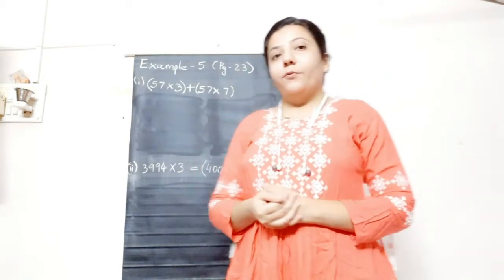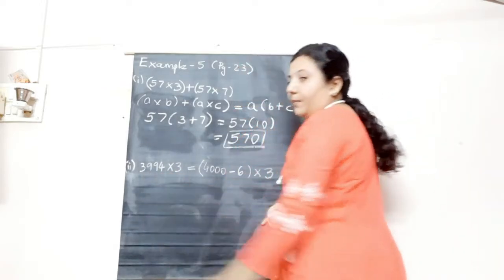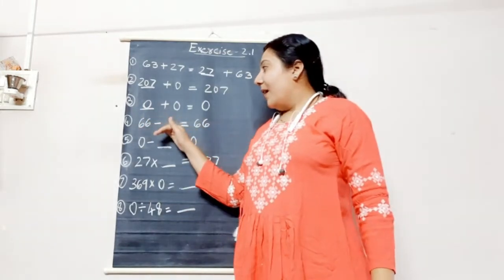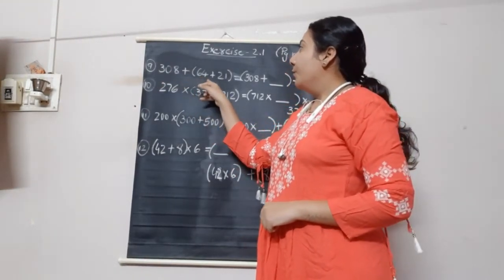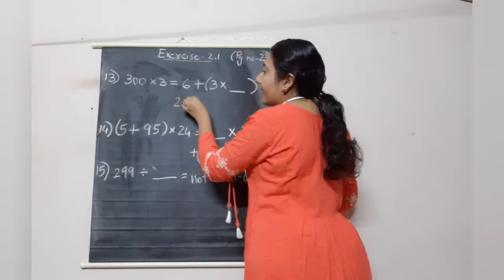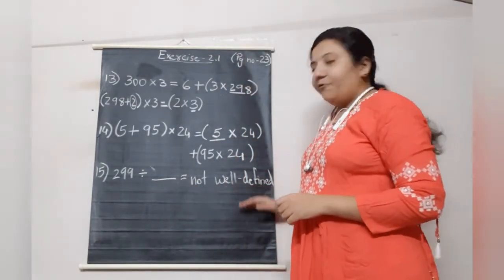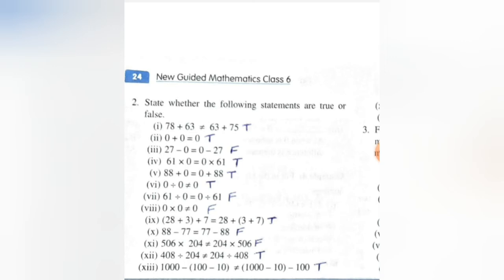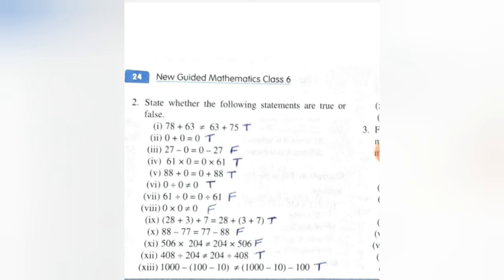Mathematics chapter 2 Natural numbers and whole numbers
Few examples and exercises  of whole number.
watch video in landscape mode for better clarity.